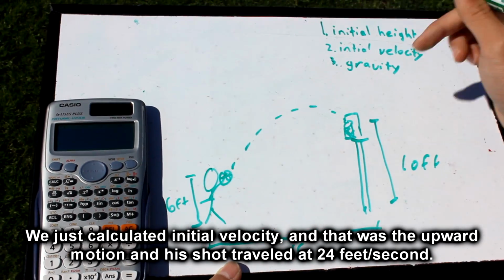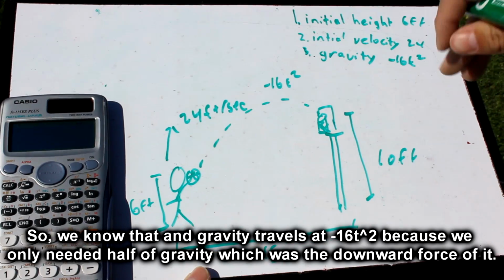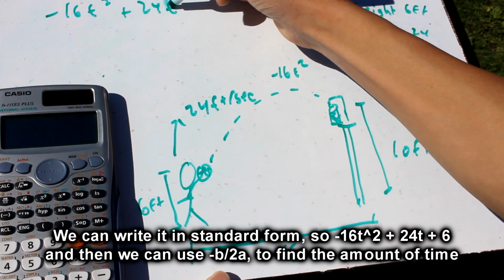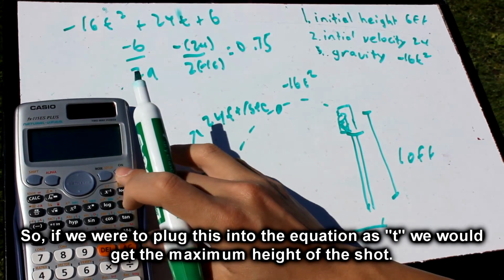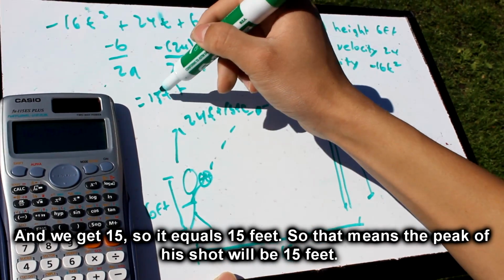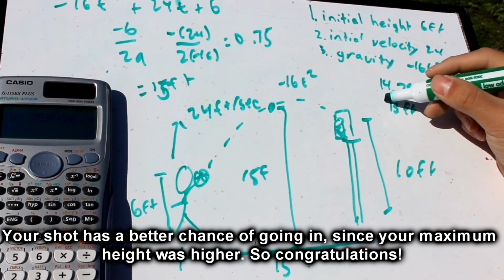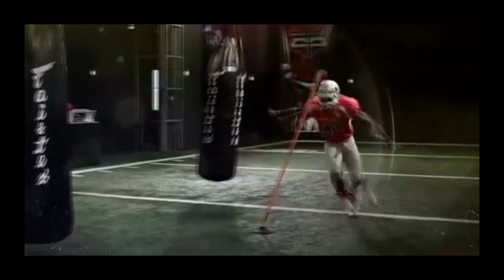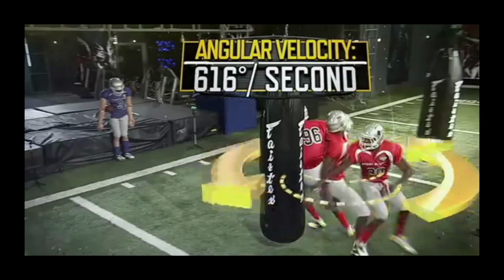New Mann project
mann project